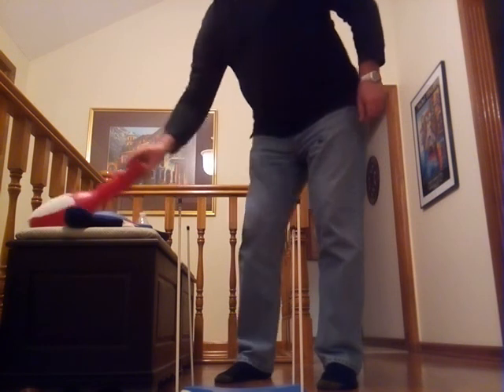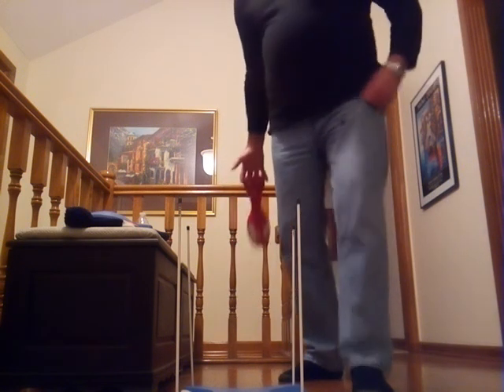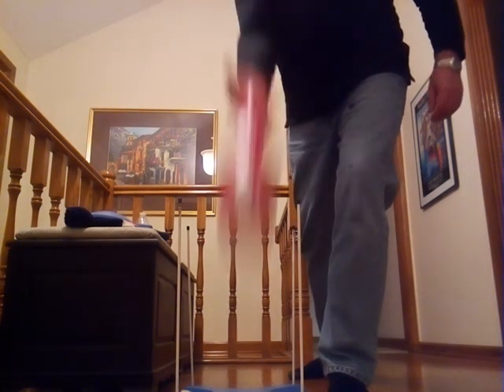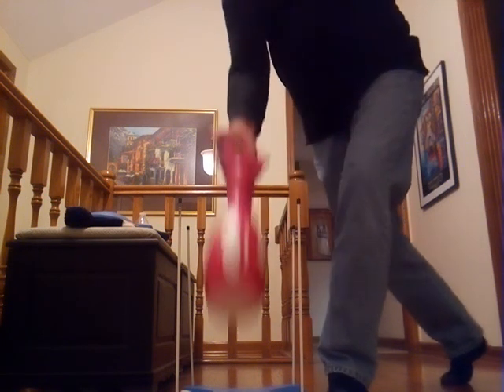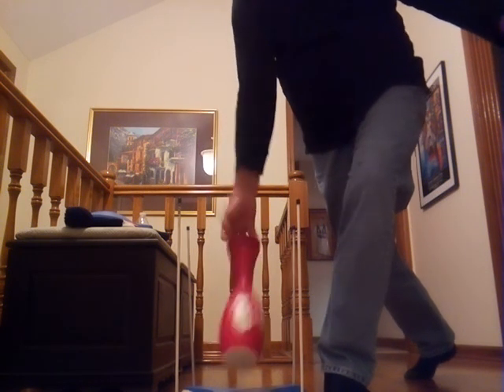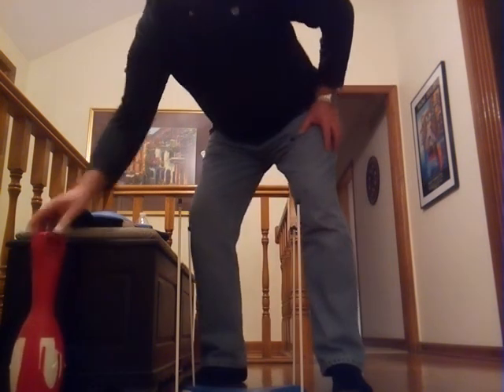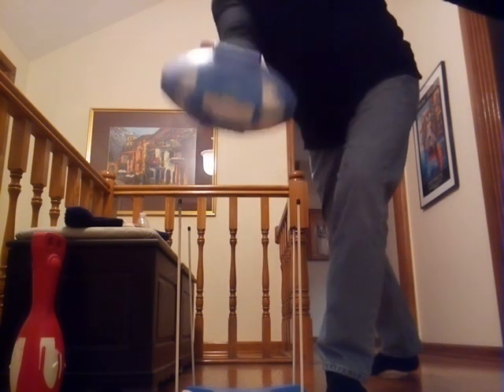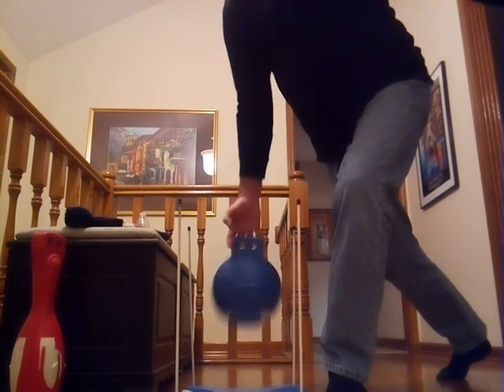Bowling ball path and foul line posture/balance trainer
Quest for Perfection...300